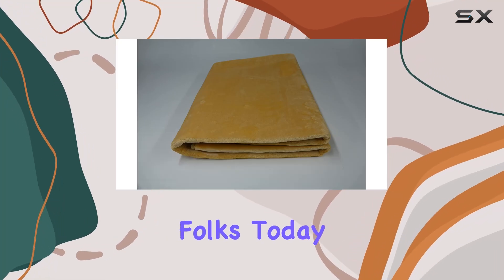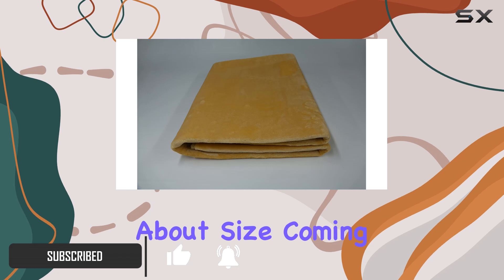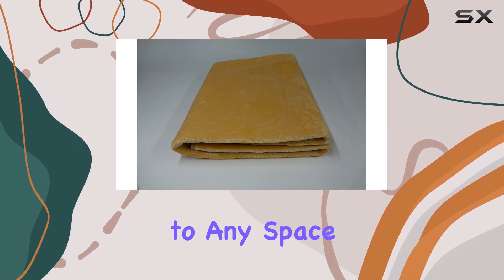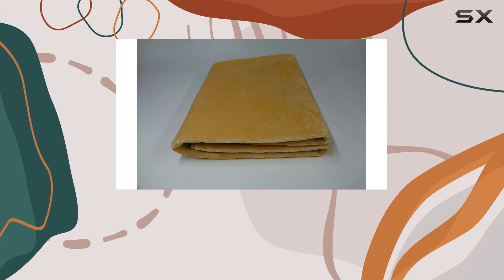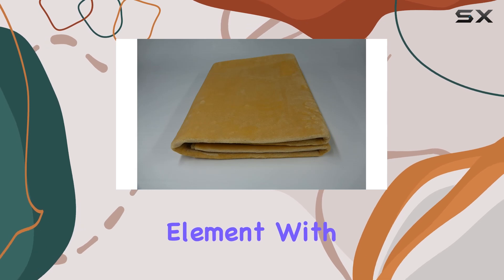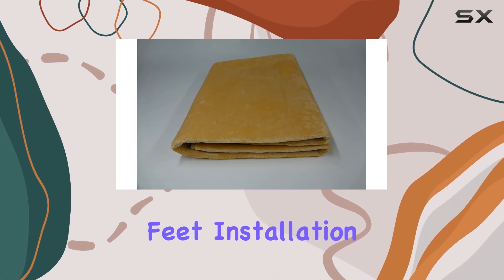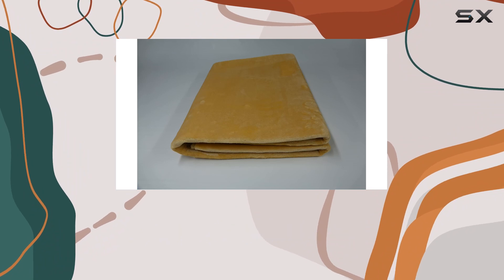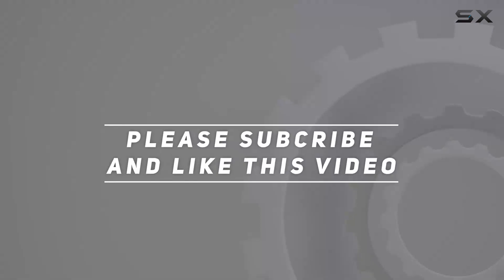Woo Warmer Hot Carpet Cover: Experience Cozy Comfort Like Never Before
0:00 Intro
0:06 Review

Things that we mentioned in this video:
Woo Warmer- Hot Carpet : B09NDZ3ZP9